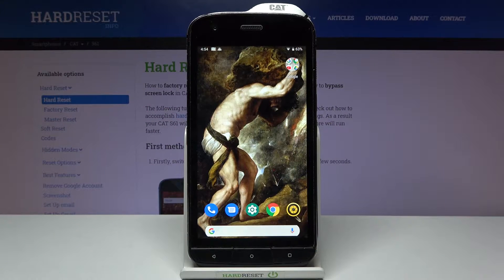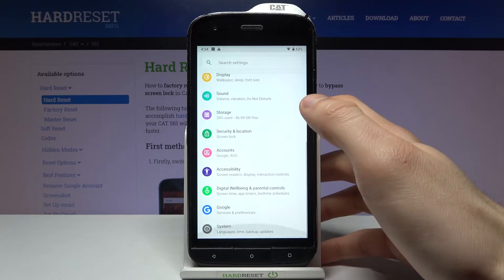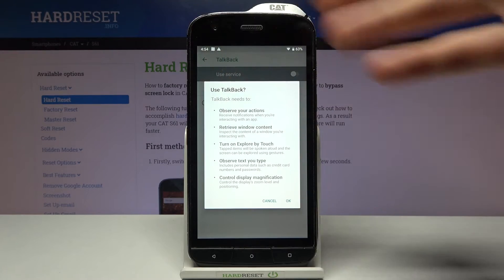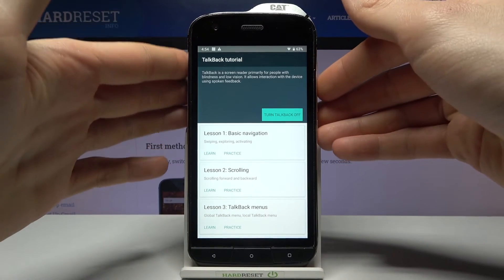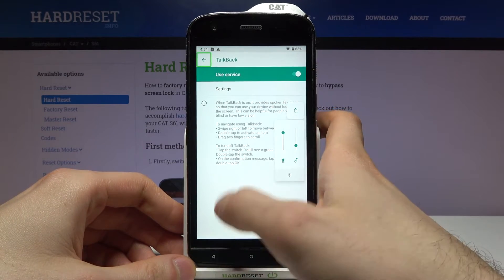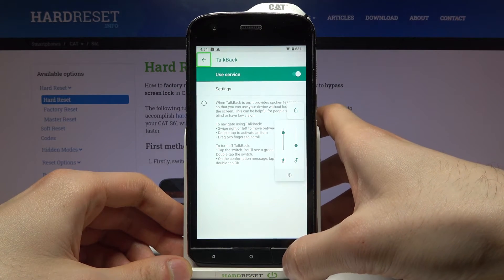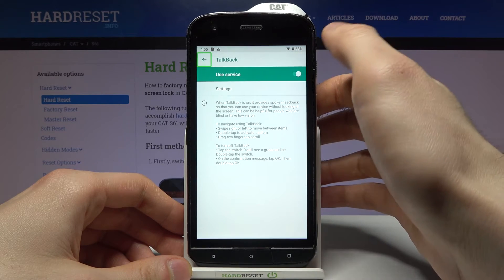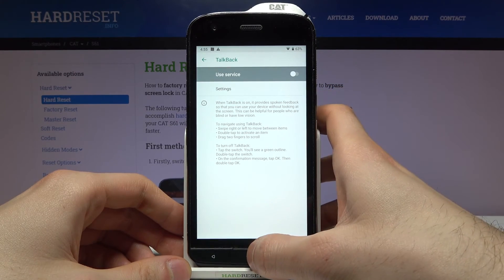Talkback Mode in CAT S61 – Turn ON/OFF Talkback Mode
Learn more about CAT S61
Join today's tutorial where we show you how to smoothly use the talkback mode on the CAT S61. If you want to check the best way to open or close talkback on the CAT S61 device, please follow the attached instructions and use the Cat talkback successfully. Let's use the tutorial above and activate, use or end talkback on the CAT S61. Also visit the HardReset.info YT channel and watch lots of tutorials about the CAT S61.

How to use Talkback Mode in CAT S61? How to enable Talkback in CAT S61? How to exit Talkback Mode in CAT S61? How to quit the Talkback Mode in CAT S61?